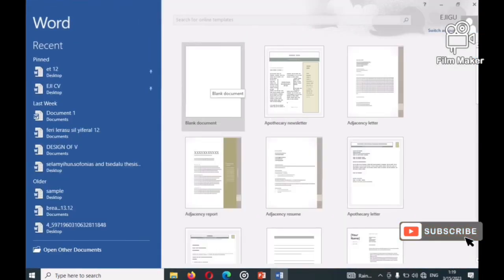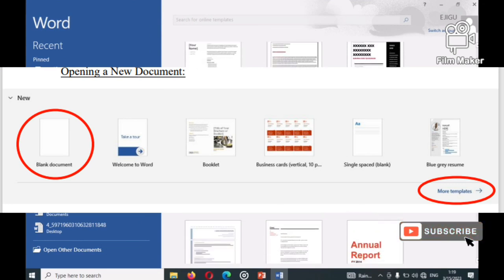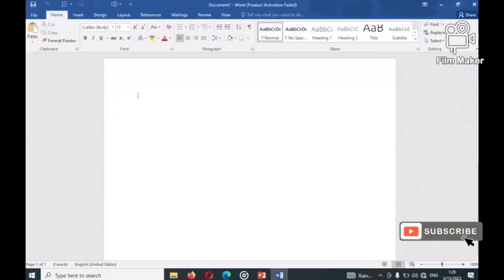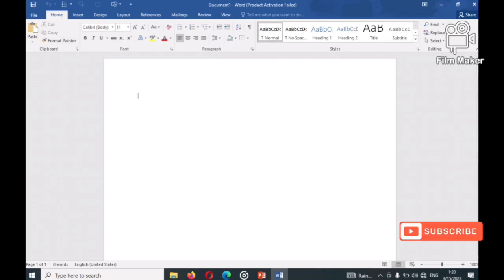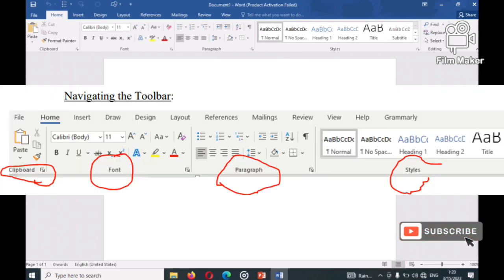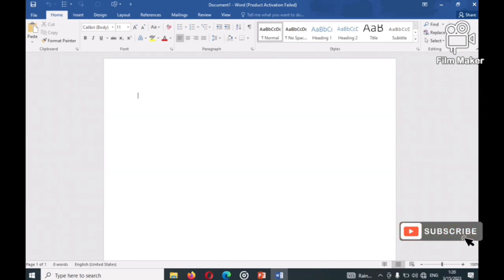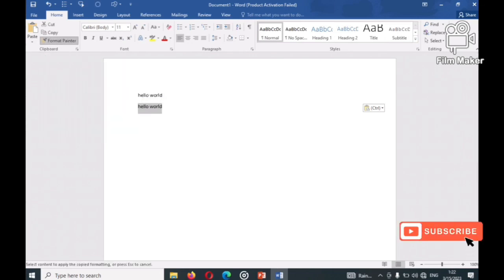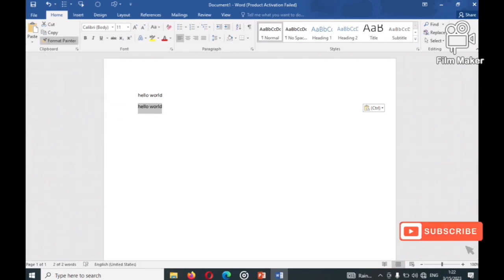Microsoft word tutorial part 1 | donkey tube | how to make table of contents in word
In this video, I'm continuing my series on how to learn Microsoft word tutorial. In this video, I'll show you how to insert page numbers.

If you're looking to learn how to insert page number, then this is the video for you! In this video, I'll teach you the basics of microsoft office. This is an important skill to have, and this video will help you learn it fast!